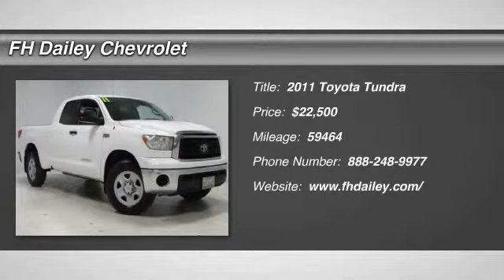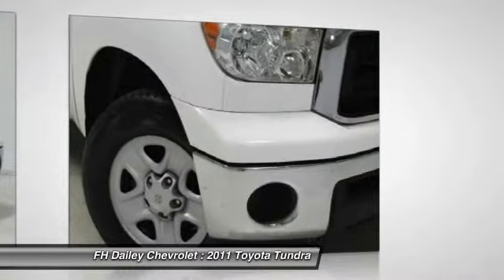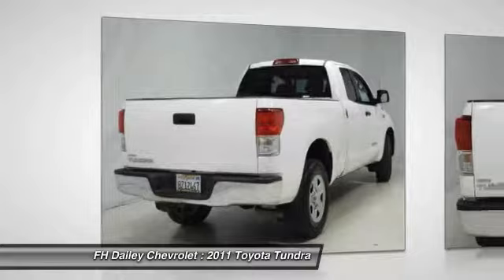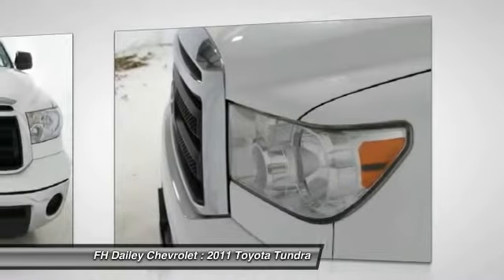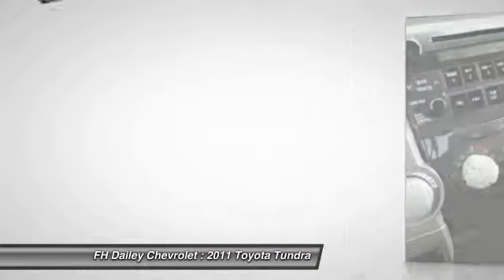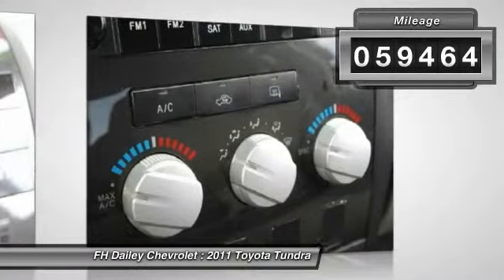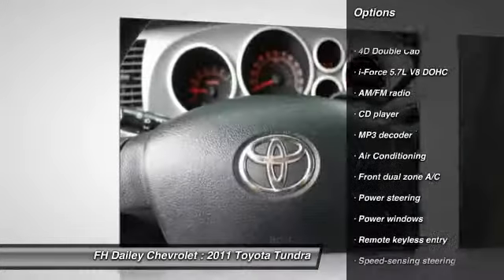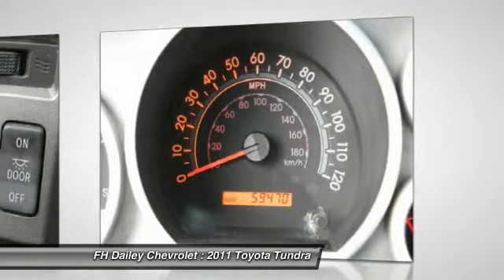2011 Toyota Tundra FH Dailey Chevrolet - Bay Area - San Leandro CA 558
2011 Toyota Tundra  - Stock#: 558 - VIN#: 5TFRY5F12BX099332

Visit either of our two locations: